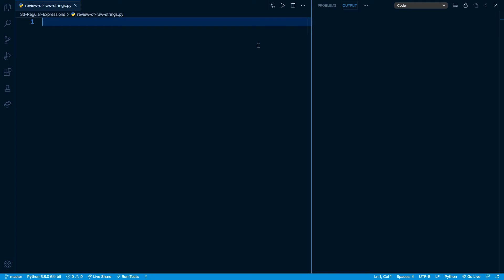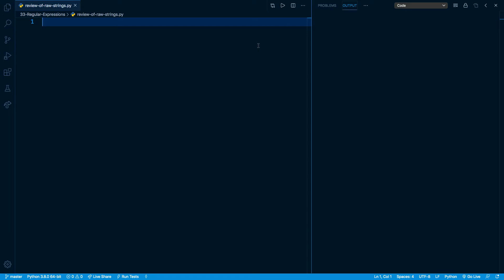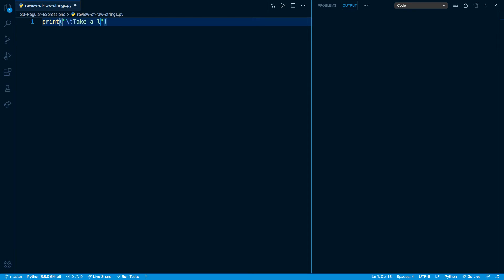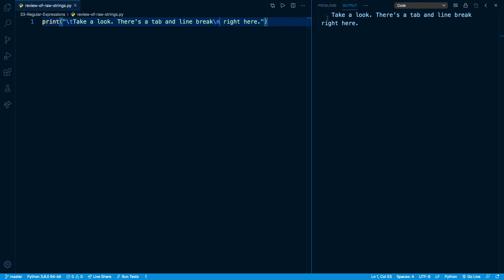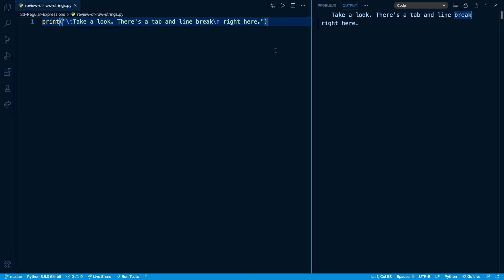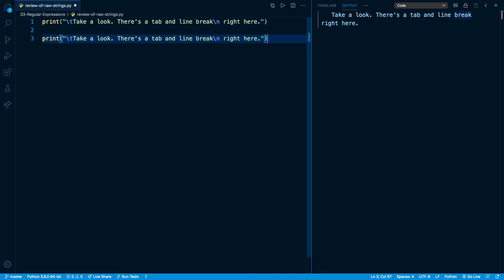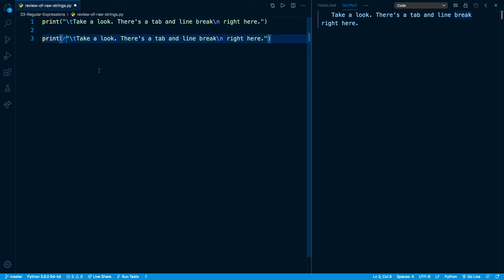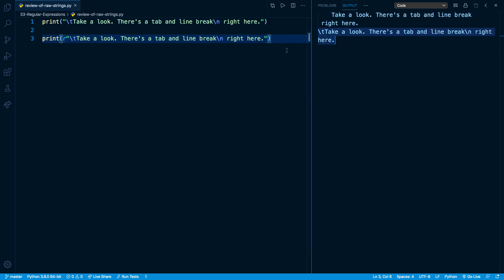Regular Expressions - 05 - Review of Raw Strings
This video is part of my comprehensive 48+ hour Python course available on Udemy:

In this lesson, we do a quick review of raw strings in Python, which interpret escape characters literally.